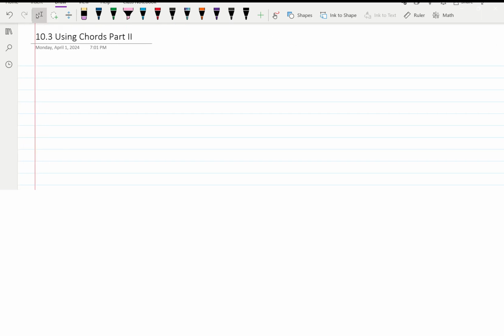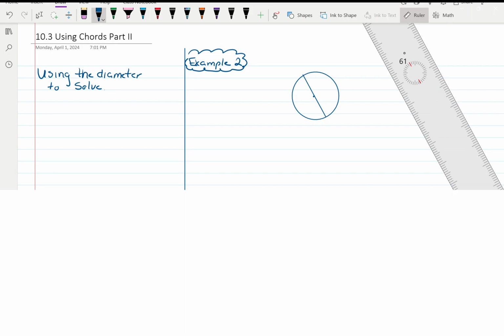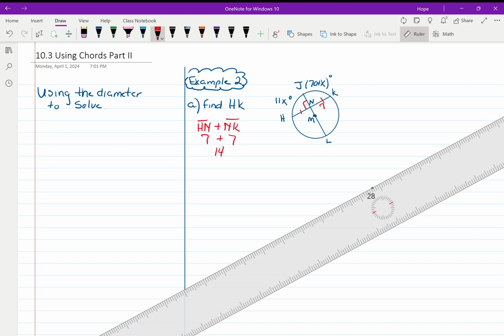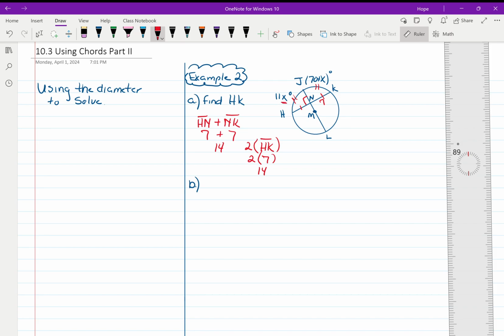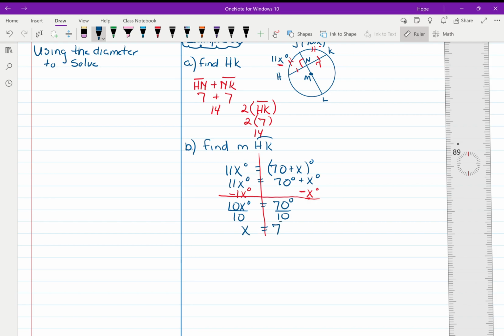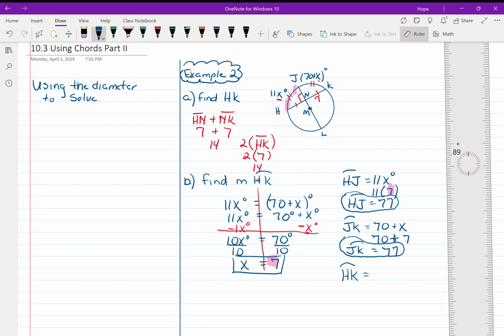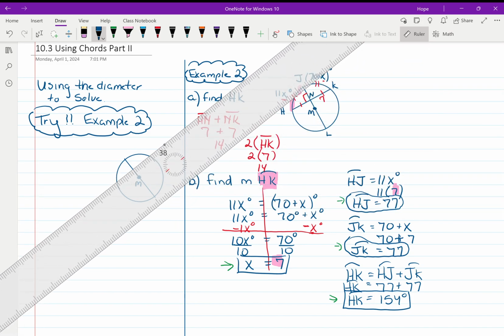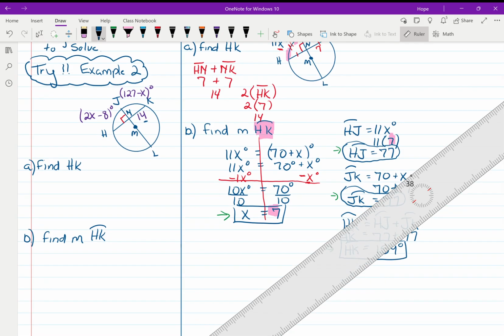10.3 Using Chords Part II